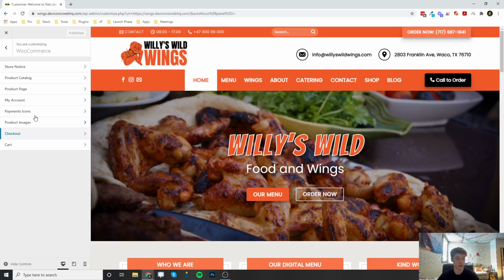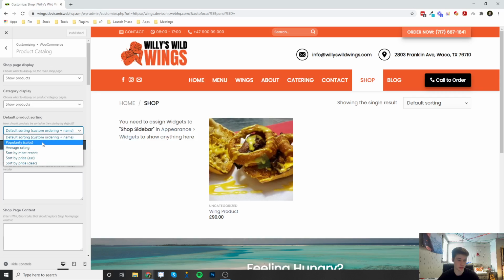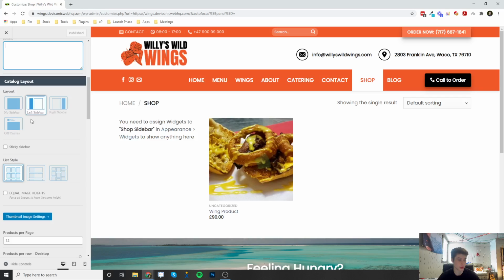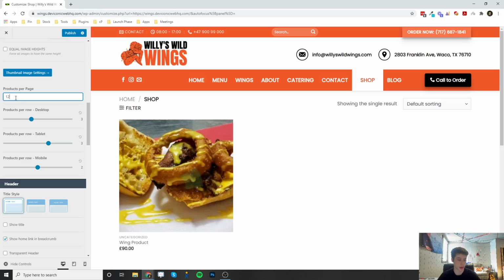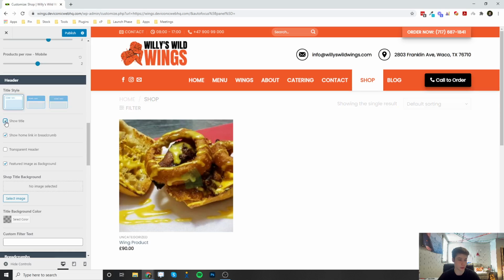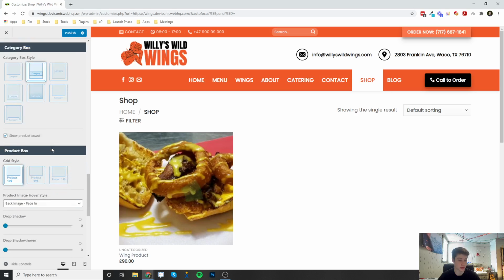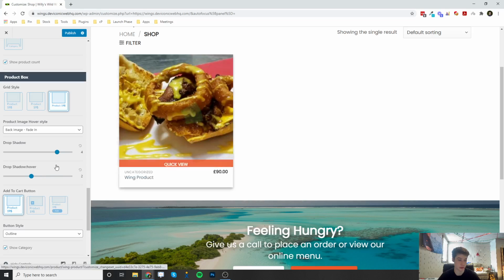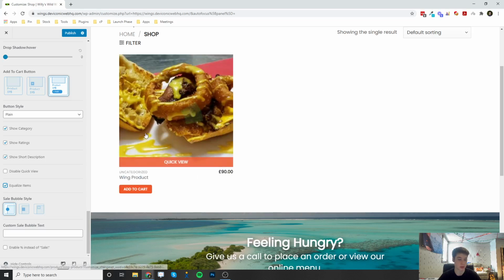Theme Options - WooCommerce - Product Catalog